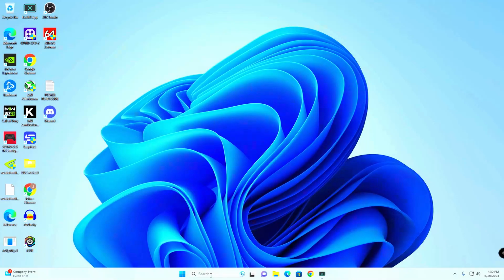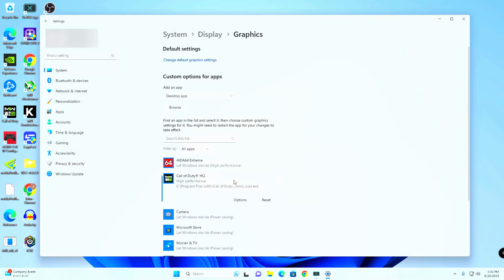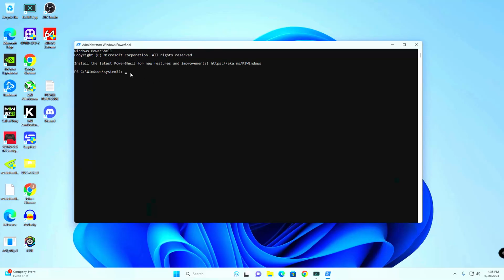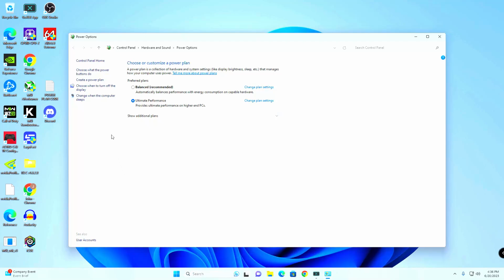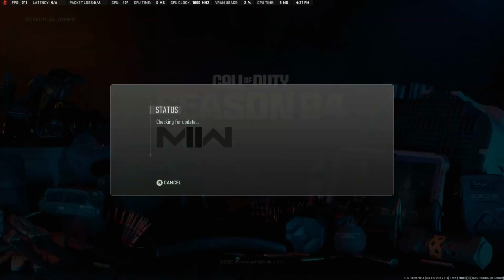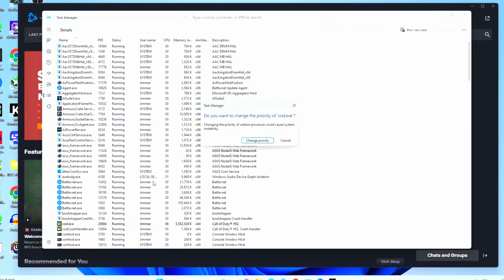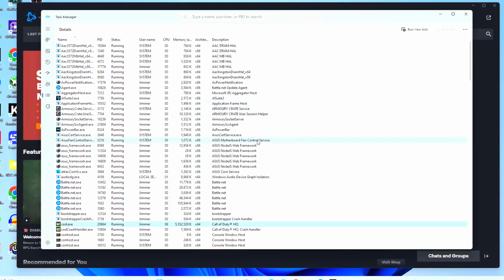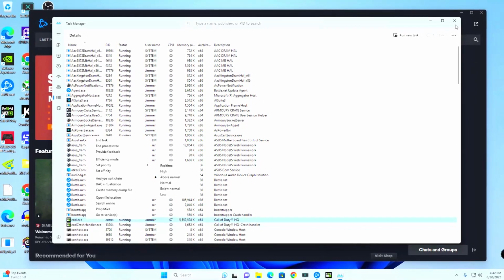How To Make Warzone 2 A PRIORITY On Your PC!! MORE FPS & SMOOTHER Game Play! Season 4 Settings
This video will show you how to force your computer to devote more resources to Warzone, Call of Duty Multiplayer, or any game for that matter!! I also show you two bonus tips for getting higher performance.

I have a bunch of videos planned that will help with performance, in-game settings, graphics & color settings, and New Meta Weapons.

Most Nights

for more WARZONE CONTENT!!